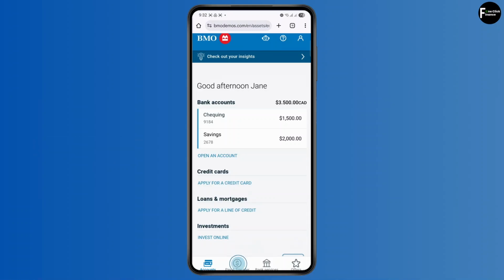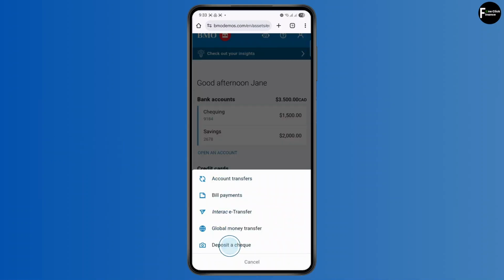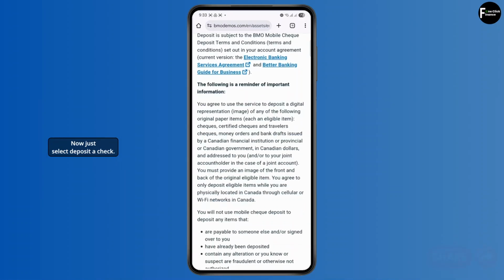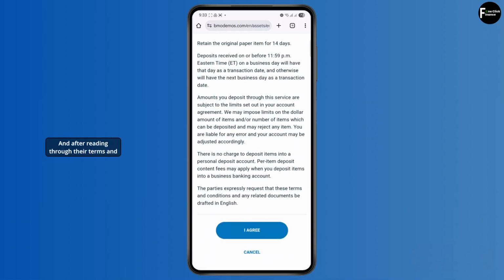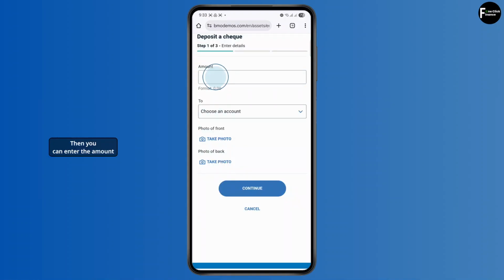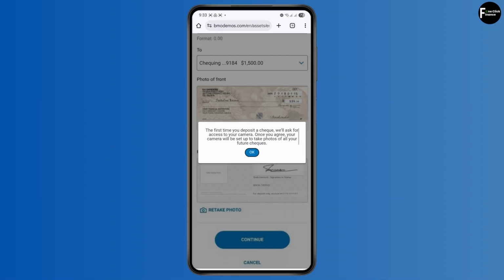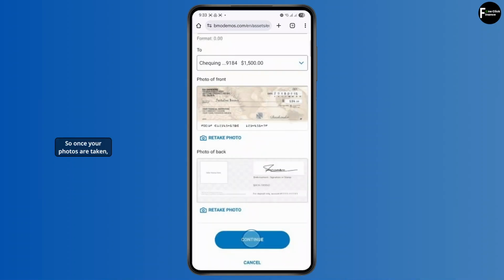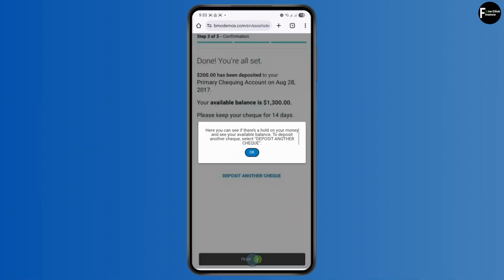How to Deposit Checks with BMO Harris Mobile App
Want to deposit checks using your BMO Harris Mobile App quickly and easily? This video will guide you through the steps on how to deposit checks with the BMO Harris Mobile App. Whether you're asking, "How do I deposit a check using BMO Harris Mobile?" or need help with the mobile deposit process, this tutorial has you covered. Learn the steps to deposit your checks safely and manage your account on the go. Watch now to see how you can deposit checks with BMO Harris Mobile App today!

Timestamps:
00:00 How to Deposit Checks with BMO Harris Mobile App
00:06 How Do I Deposit a Check Using BMO Harris Mobile?